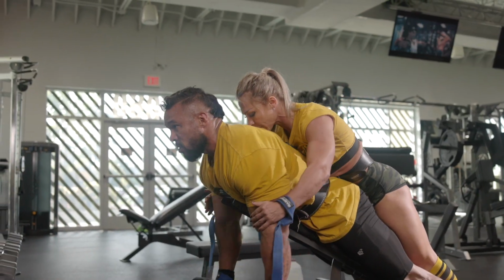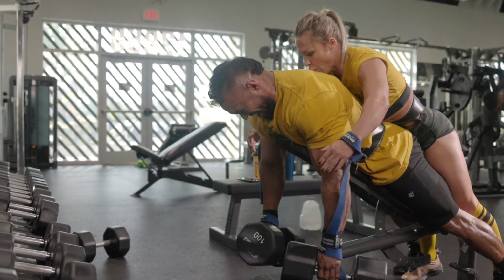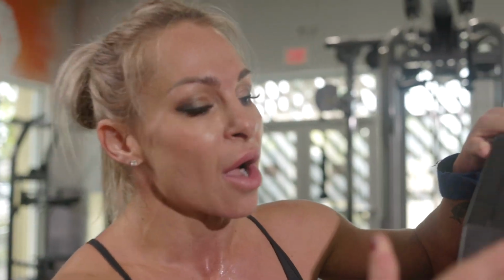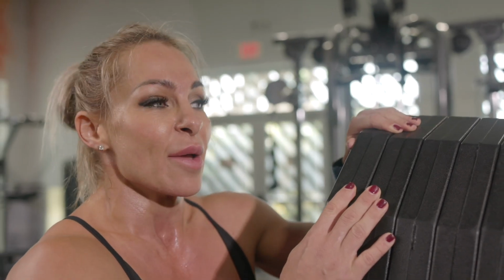Aliona and Oswald Back Workout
Oswaldo Gonzalez is making daily improvements we are excited to see the changes weekly.
Today Aliona and Oswaldo will take you through "GET SWOLE BACK WORKOUT" See them lift heavy and watch them battle each other. Aliona is wise and makes Oswaldo lift Heavy to get him exhausted. But does it work?

We are gonna start out back workout by taking 15 minutes before, like always. We Start with 1 cup of BCAA's, 1 cup of AMINOS, SIZEON, AGGRESSION and 4 Capsules of PLASMAJET to have a GREAT PUMP! Our Training today will be VERY HARD.

First Exercise: Bent over rows (4 Sets 15 to 20 Reps)
Second Exercise: Hammer Rows (3 Sets 15 to 20 Reps)
Third Exercise: Pull Downs (Drop Set 15-20 Reps)
Forth Exercise: Dumbbell Pull Overs (4 Sets 15 to 20 Reps)

Location  @Elev8tion Fitness
Video Surraca
Photos by Alex Gonzalez
Athletes Oswaldo Gonzalez &  @Aliona Meriacri